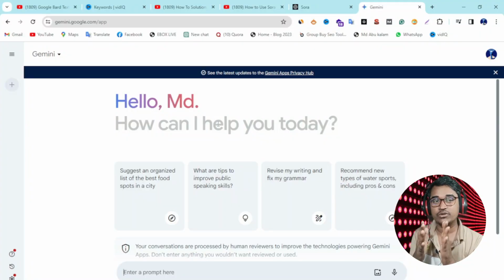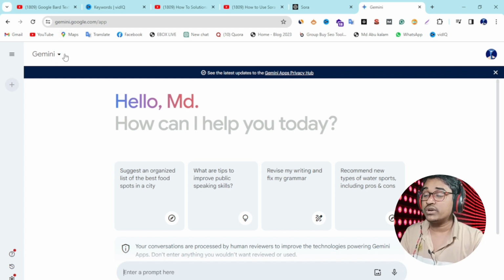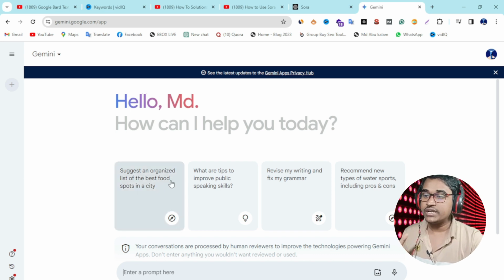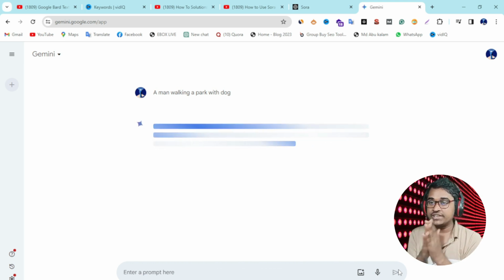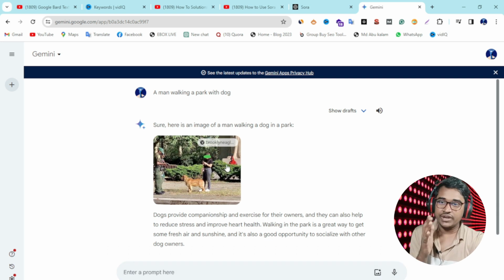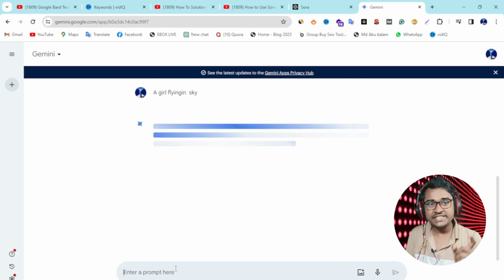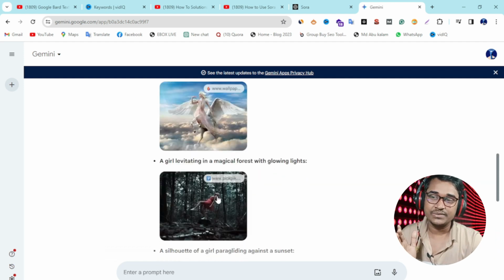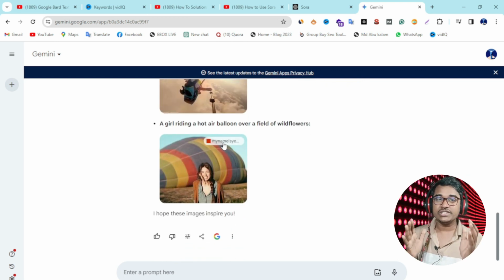Google Bard Text To Image Tutorial 2024 - google bard tutorial - Md Abu kalam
Hello, In this video I will show you, Google Bard Text To Image Tutorial 2024  - google bard tutorial - Md Abu kalam